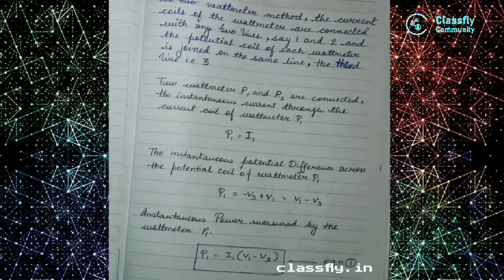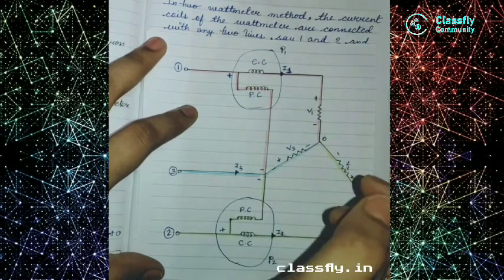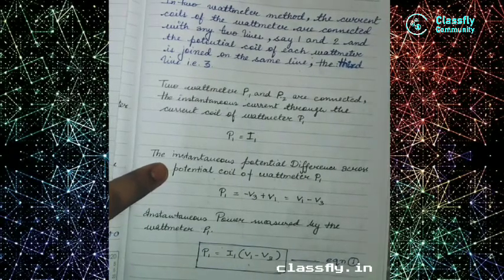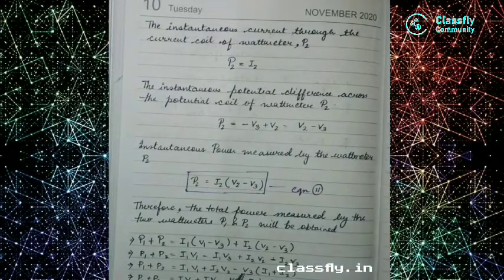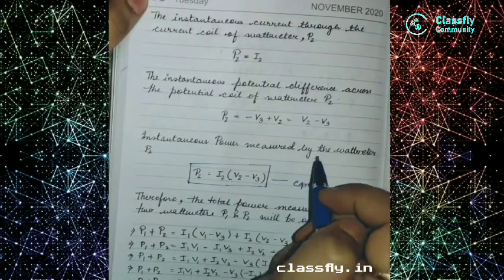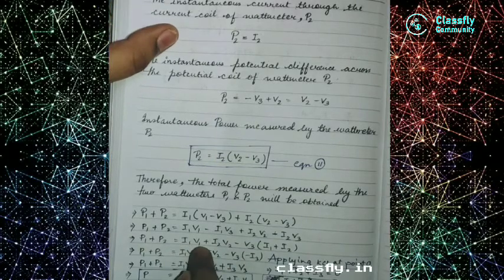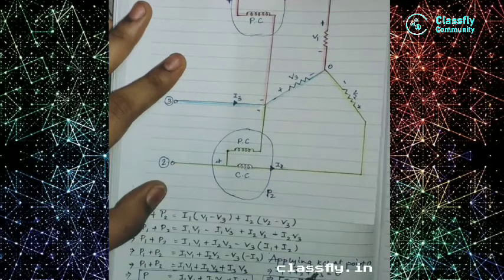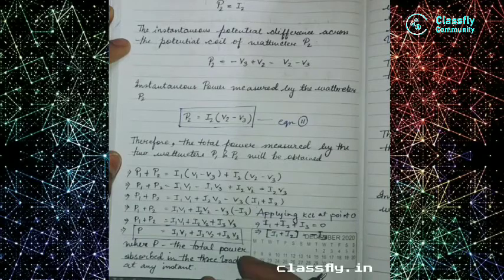Engg | VTU | Electrical | Module 2 | Lecture 15 Two wattmeter method